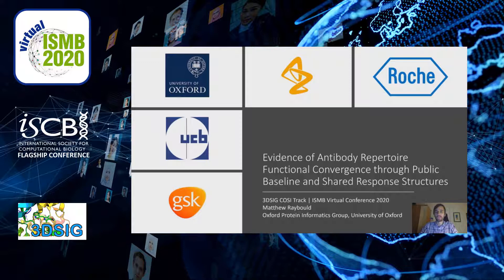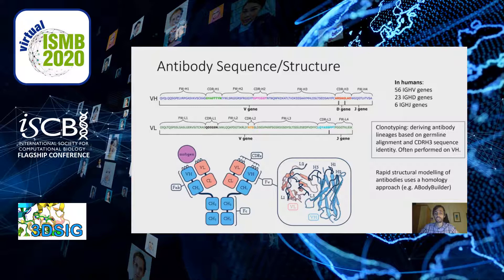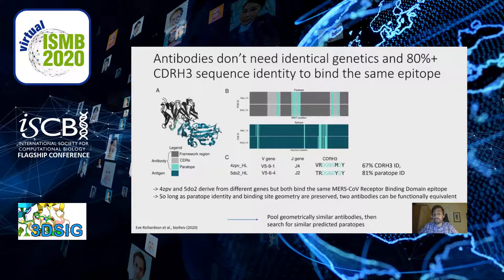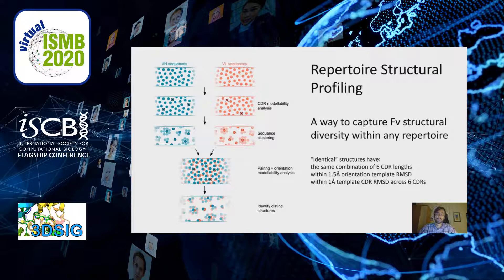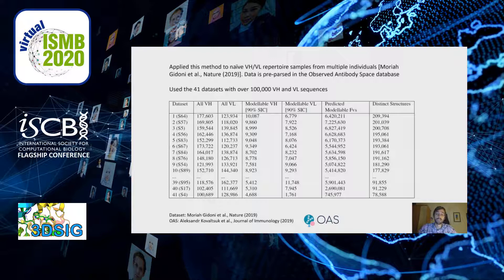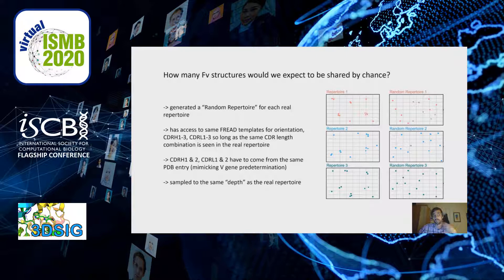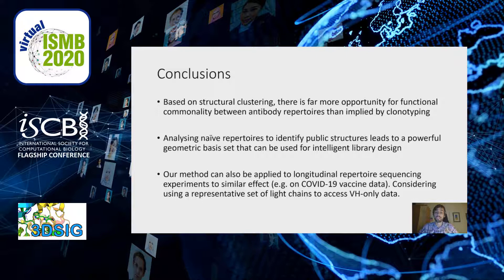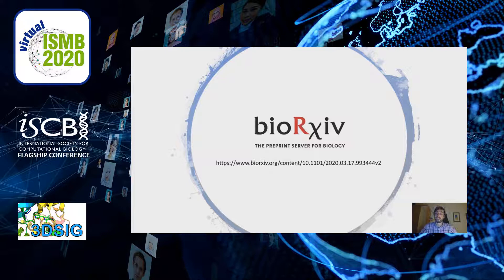Evidence of Antibody Repertoire Functional Convergence... - Matthew Raybould - 3DSIG - ISMB 2020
Evidence of Antibody Repertoire Functional Convergence through Public Baseline and Shared Response Structures - Matthew Raybould - 3DSIG - ISMB 2020